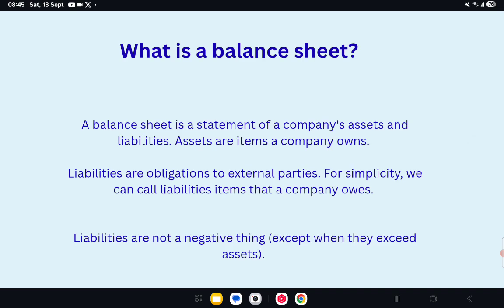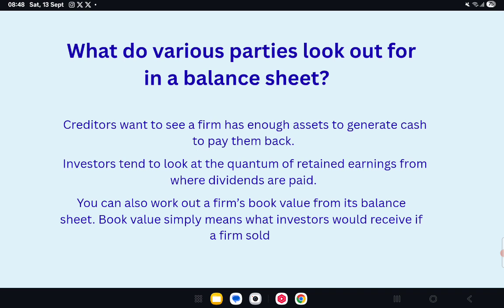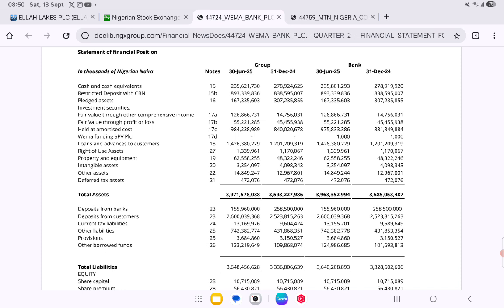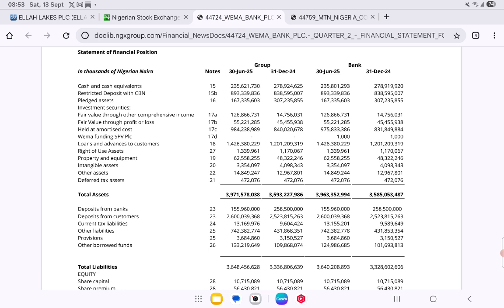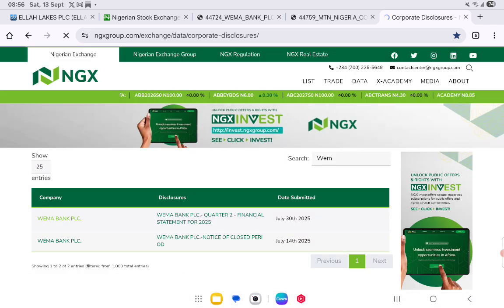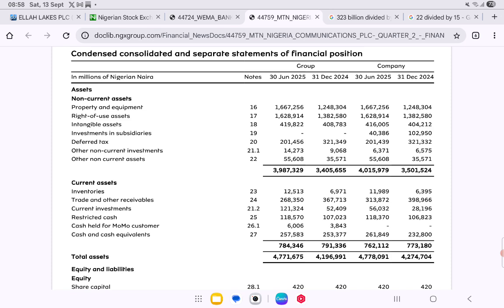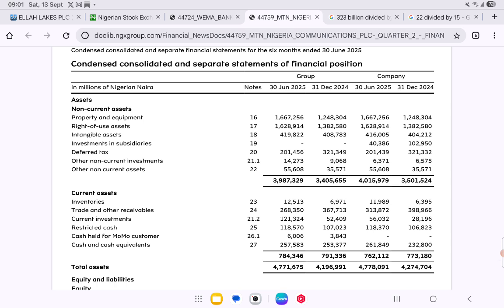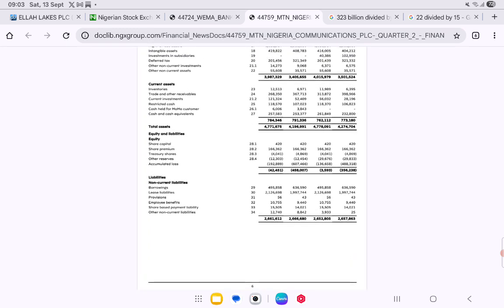Beginner series: Understanding balance sheets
In this beginner series, I walk through how to interpret balance sheets. I used MTN Nigeria and Wema Bank H1 2025 numbers.